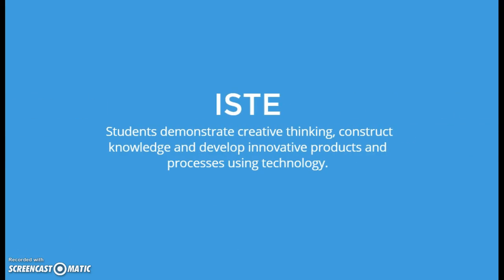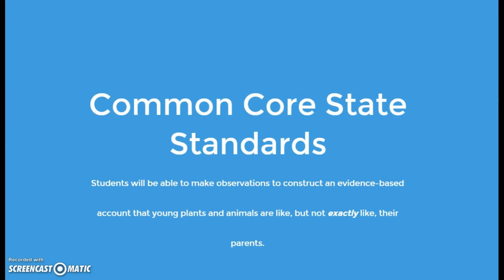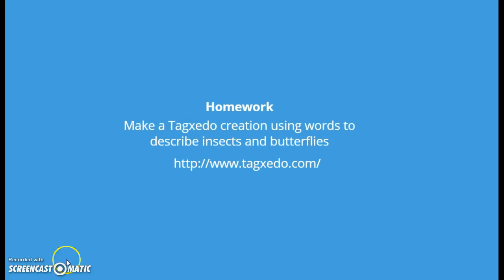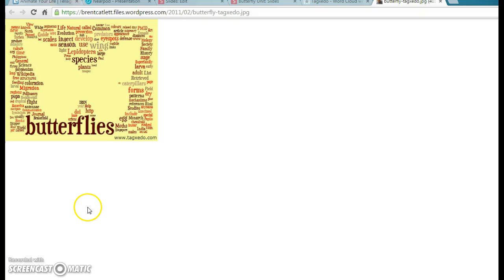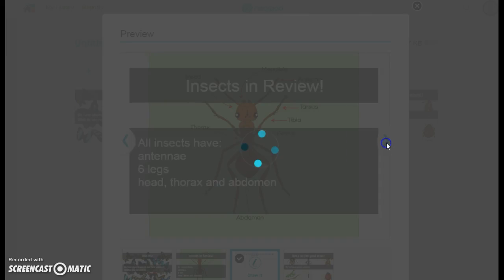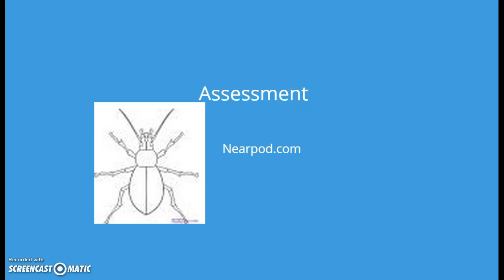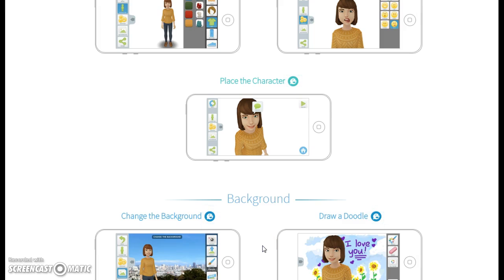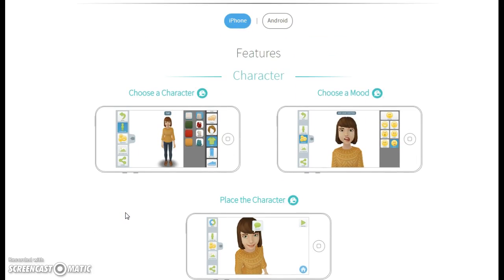Technology Presentation for Butterfly Unit-Lisa Virgilio